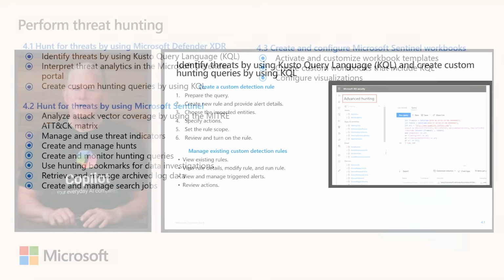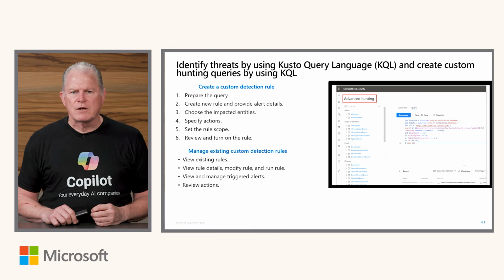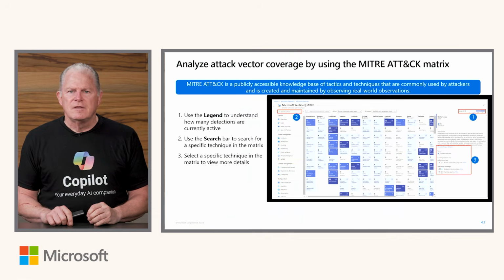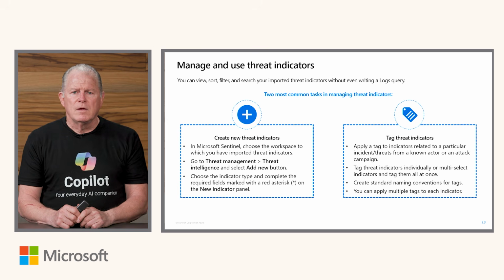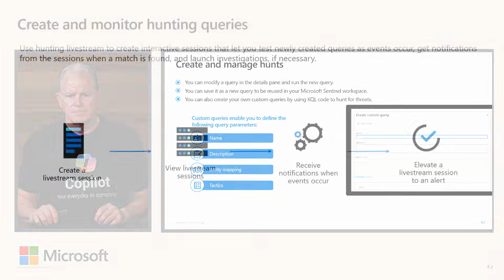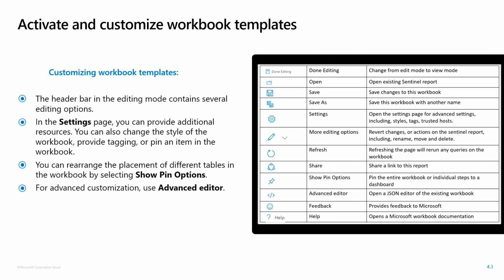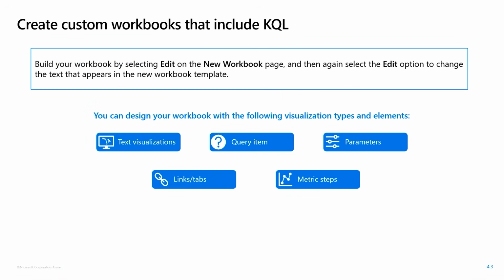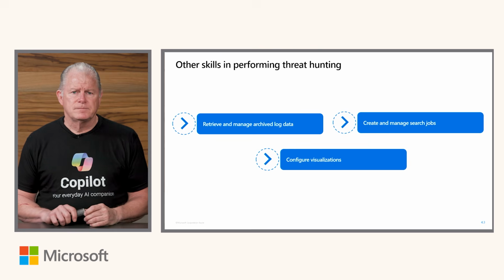Preparing for SC-200: Manage security threats (Part 4 of 4)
In this fourth exam prep episode for SC-200, Bob introduces you to Managing security threats.
00:00 - Introduction
00:15 - Manage Security Threats
00:50 - 4.1 Hunt for Threats by Using Microsoft Defender XDR
03:15 - 4.2 Hunt for Threats by Using Microsoft Sentinel
07:35 - 4.3 Create and Configure Microsoft Sentinel Workbooks
10:15 - Recap